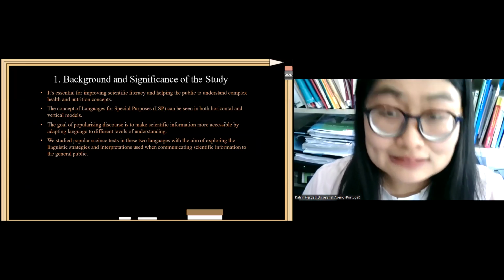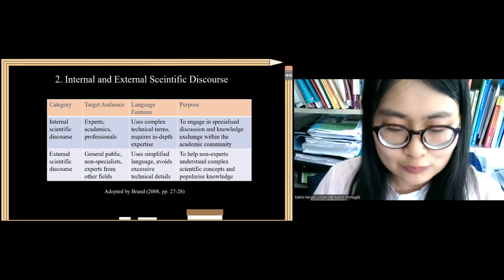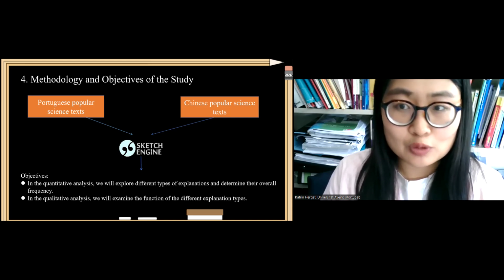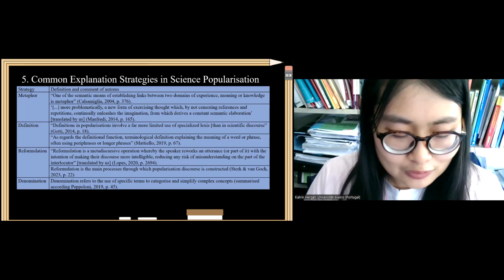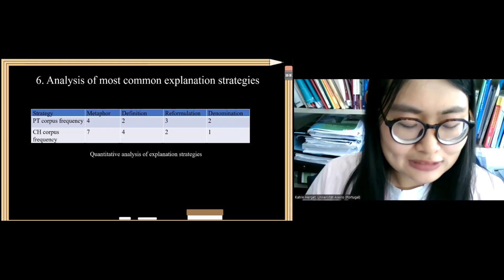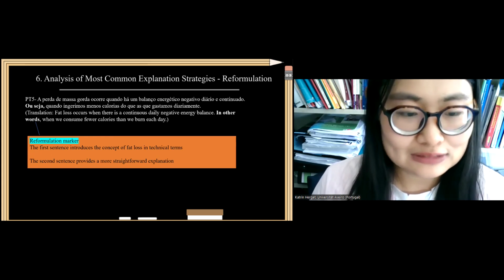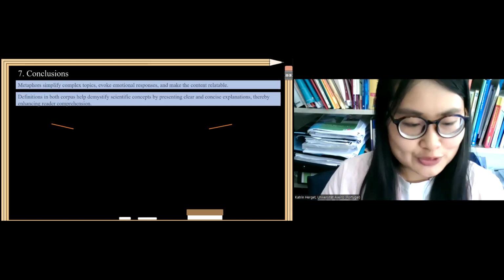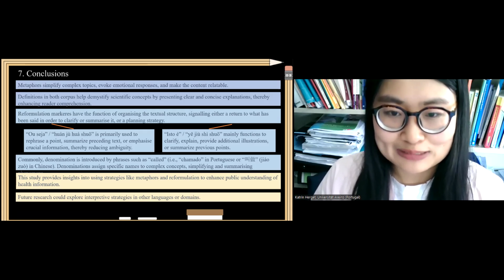Huanqi Sun - University of Aveiro (Portugal)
Paper entitled "A Qualitative and Quantitative Analysis of Public Health Discourse in Portuguese and Chinese" presented at the 17th edition of the "Innovation in Language Learning", International Conference